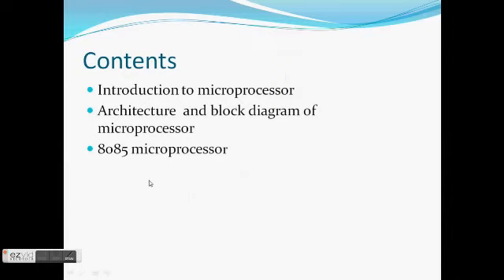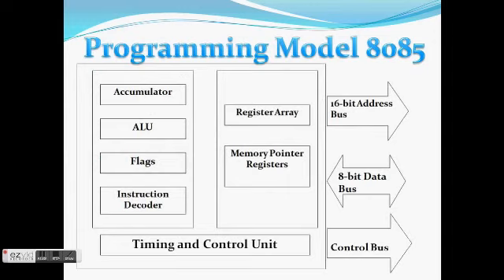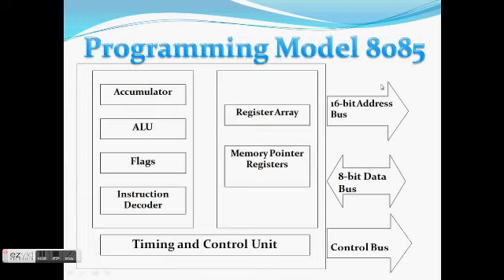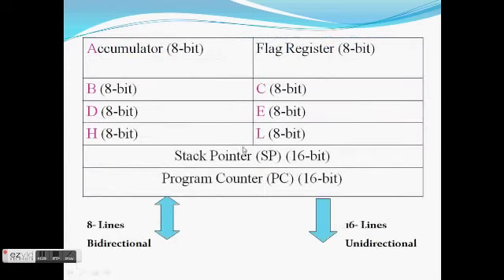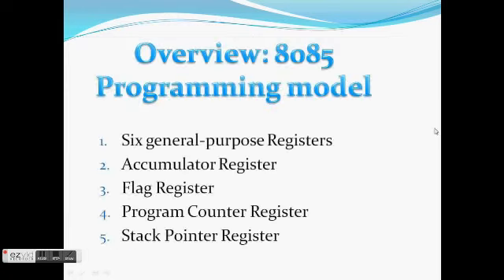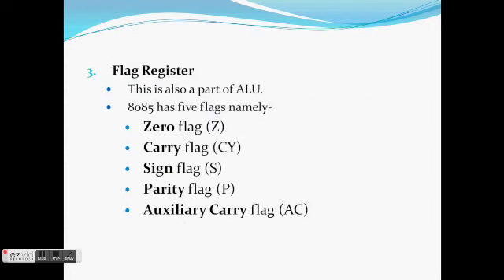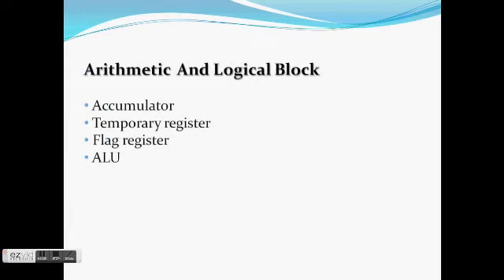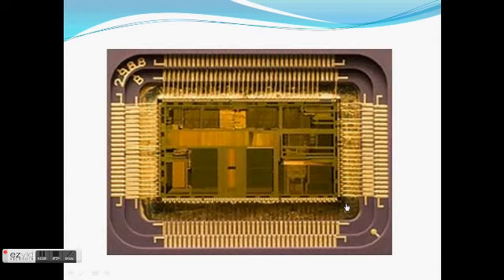Microprocessor 8085 Programming Model